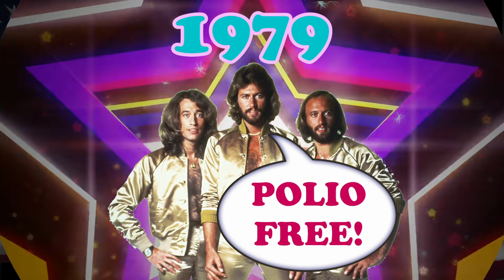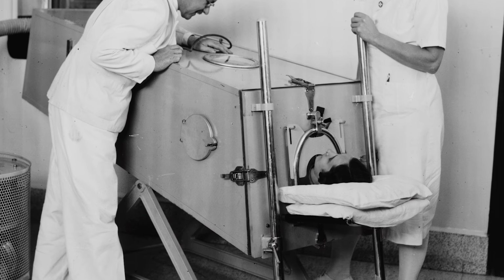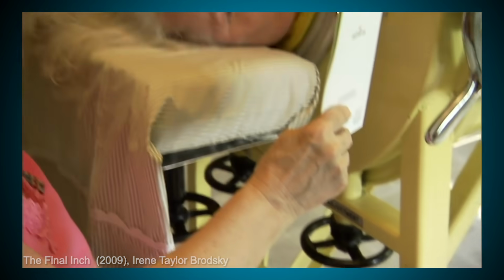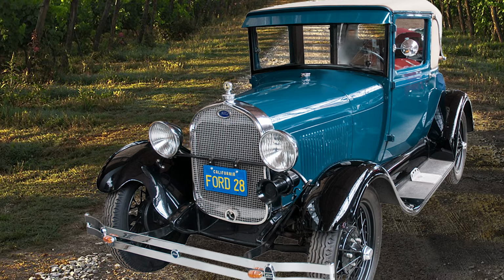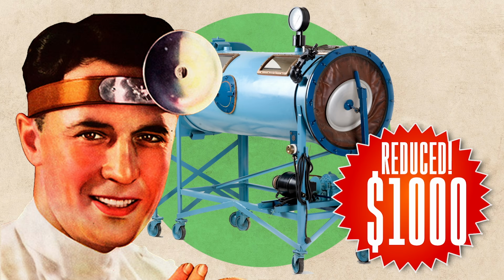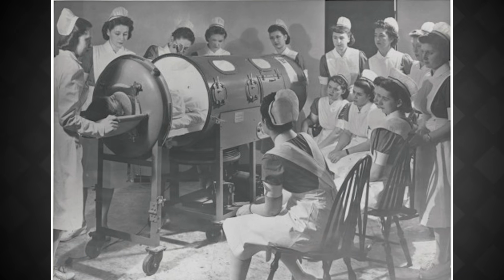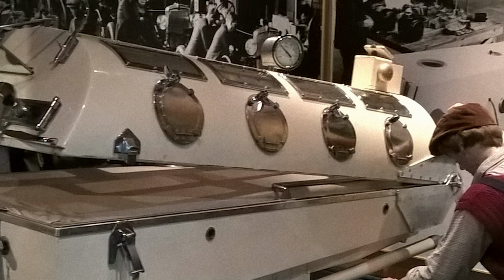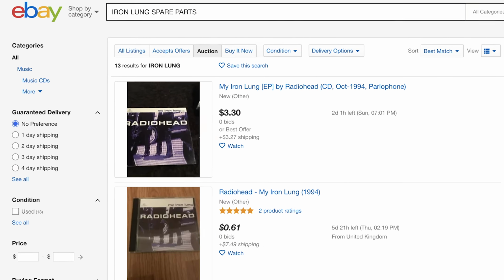What It's Like to Be In an Iron Lung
Developed during the 1920s, the iron lung was invented to help individuals with polio breathe after their torso and abdominal muscles ceased to work. Improvements to the iron lung were made throughout the 20th century, but the almost-obsolete hospital device still looks a lot like a machine used in interrogations or a cruel medical tool.

For many, the iron lung's lifesaving benefits were - and, for a few, still are - worth the trouble of living in a cylindrical breathing machine.